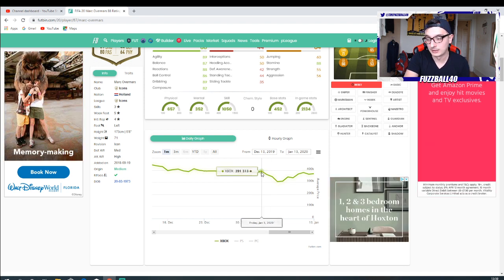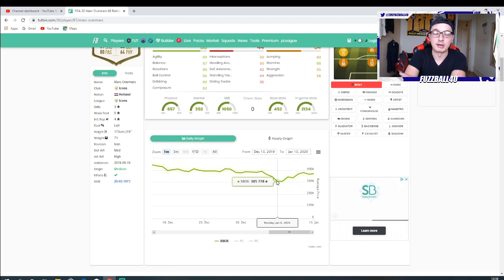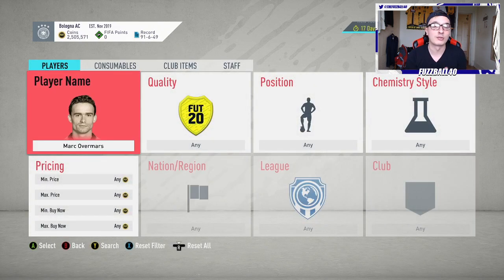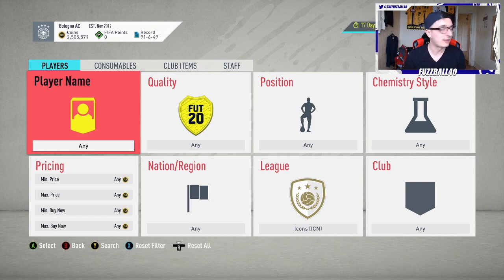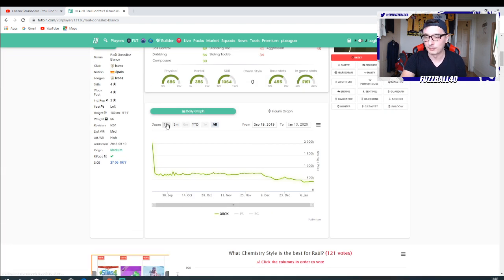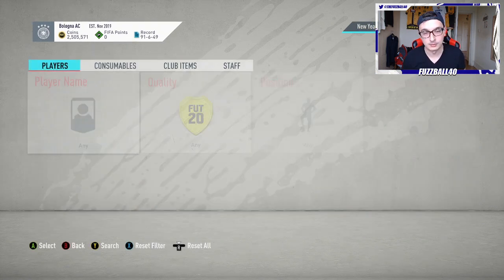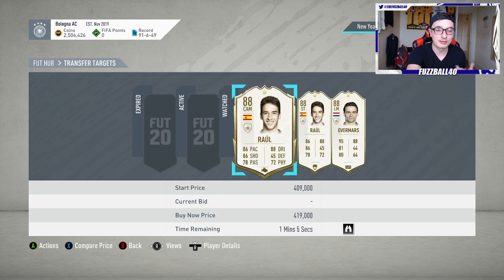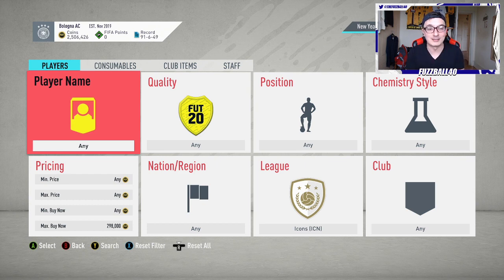HOW TO TRADE WITH ICONS! ICON TRADING ON FIFA 20 ULTIMATE TEAM!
TITLE: HOW TO MAKE 100K FIFA COINS RIGHT NOW! BEST TRADING METHODS TO MAKE EASY PROFIT ON FIFA 20!!

ICON TRADING METHOD FIFA 20
ICON TRADING FIFA 20
HOW TO TRADE WITH ICONS FIFA 20
ICON SELLING FIFA 20

INVESTMENT TIPS FOR ICON CARDS!

VIDEO: IN THIS VIDEO I SHOW YOU THE BASIC TRADING METHODS I'M CURRENTLY USING TO MAKE COINS ON FIFA 20 ULTIMATE TEAM. YOU CAN MAKE AT LEAST 50K AN HOUR DURING FUTMAS EASILY BY FOLLOWING THESE FIFA 20 TRADING TIPS. PER WEEK YOU CAN MAKE 500K TO 1MILLION FIFA COINS WITHOUT SPENDING ANY FIFA POINTS. LEAGUE SBC METHOD, BRONZE PACK METHOD, FLIPPING, SNIPING AND INVESTING. MAKE MASSIVE PROFIT WITH THESE FIFA 20 TRADING TIPS. BEST SNIPING FILTERS FOR FUTMAS!